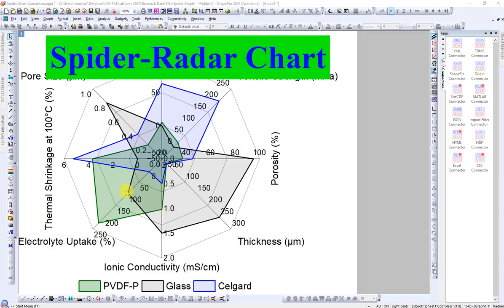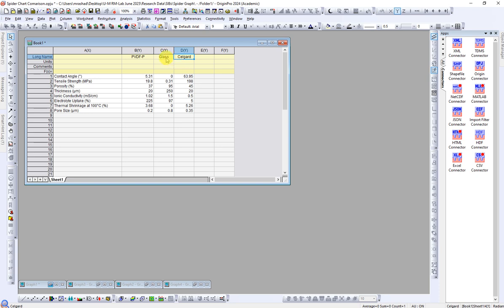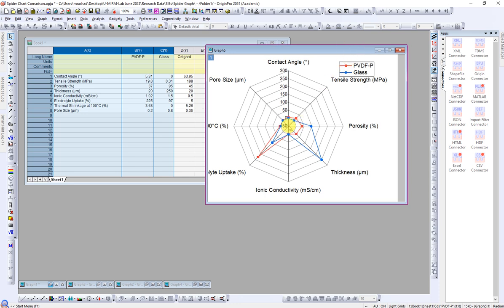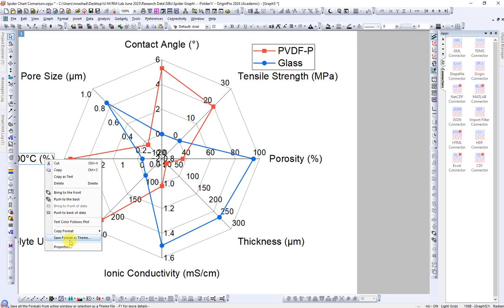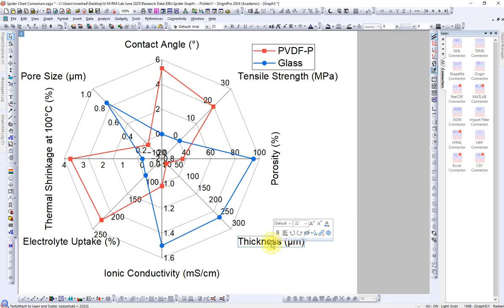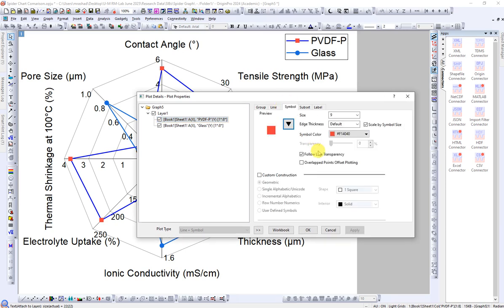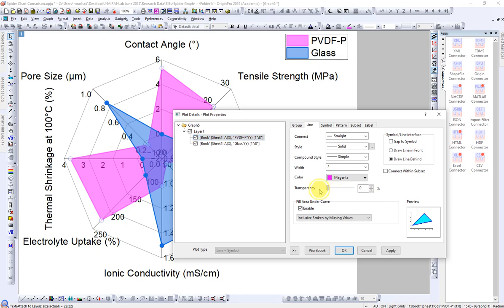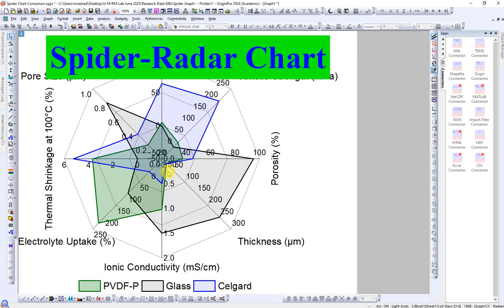Spider or Radar Charts using Origin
Insert Worksheet inside Graph using Origin